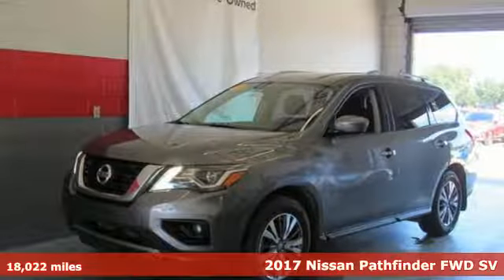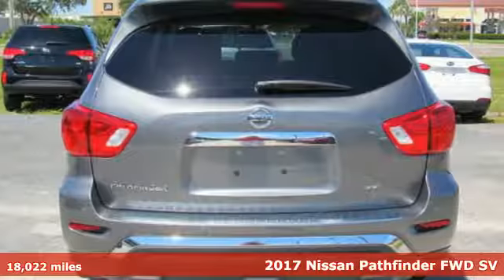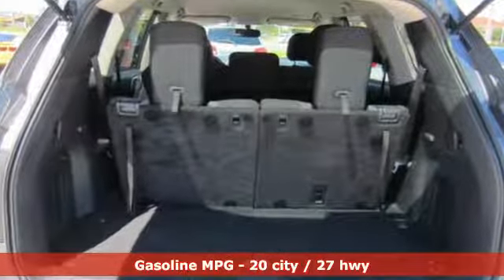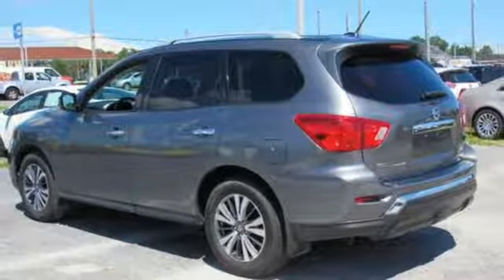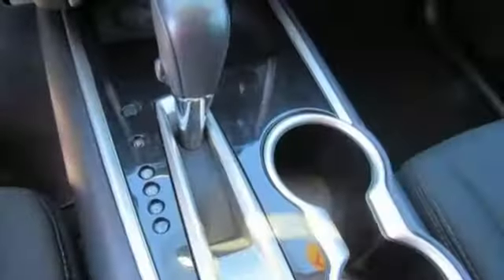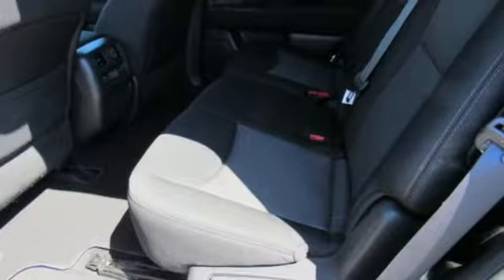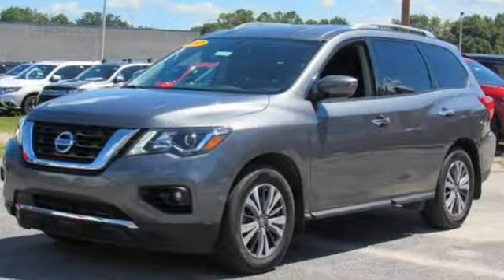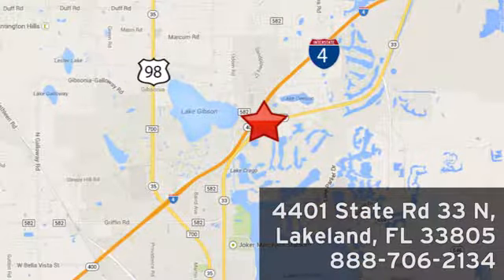Used 2017 Nissan Pathfinder Lakeland FL Tampa, FL 18T34A - SOLD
Year: 2017
Make: Nissan
Model: Pathfinder
Trim: FWD SV
Engine: 214 L V6 Cyl.
Transmission: Continuously Variable Trans
Color: Grey
Interior: Black
Mileage: 18022
Stock #: 18T34A
VIN: 5N1DR2MN8HC604121
This Nissan Pathfinder is Certified Preowned! CARFAX 1-Owner! This model has many valuable options -Bluetooth -Satellite Radio -Auto Climate Control -Fog Lights -Front Wheel Drive -Security System -Parking Sensors -Garage Door Opener -Power Locks -Keyless Entry -Power Windows -Steering Wheel Controls -Cruise Control -Leather Steering Wheel Automatic Transmission -Tire Pressure Monitors On top of that, it has many safety features -Traction Control Call Jenkins Nissan at to confirm availability and schedule a no-obligation test drive! We are located at 4401 Lakeland Hills Blvd, Lakeland, FL 33805. USED NISSAN SAVINGS -Please contact dealer for details. MUST FINANCE with one of Jenkins captive lenders or lose a portion of the discount/rebates. Out of state pricing may vary and will be assessed a convenience fee of $185 for title processing and tag work. Sales Tax Title License Fee Registration Fee Finance Charges and $899 Dealer Fee are additional to the advertised price. We make every effort to have accurate pricing but occasionally mistakes occur. Please call if you have any questions.

Address:
401 State Rd 33 N